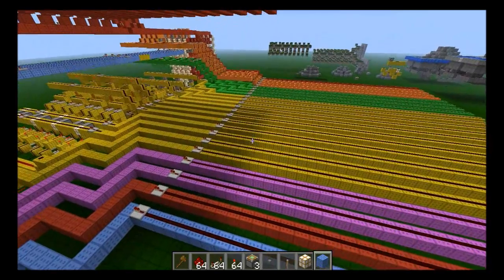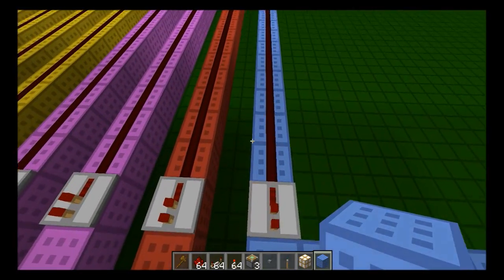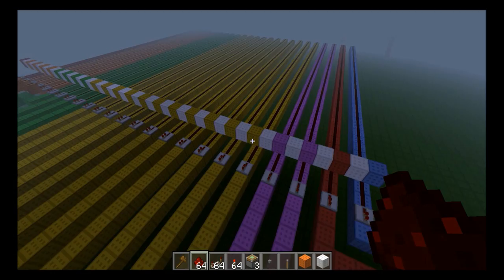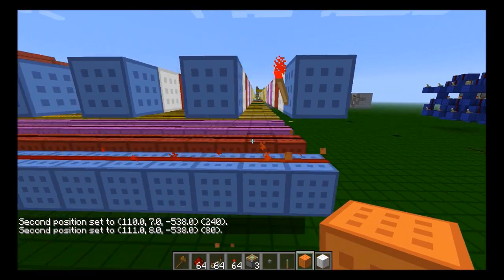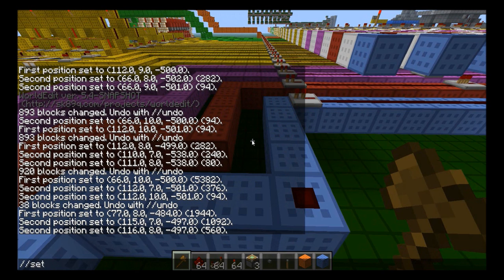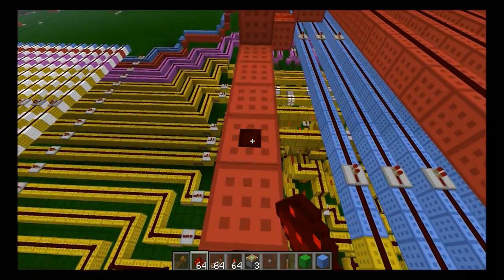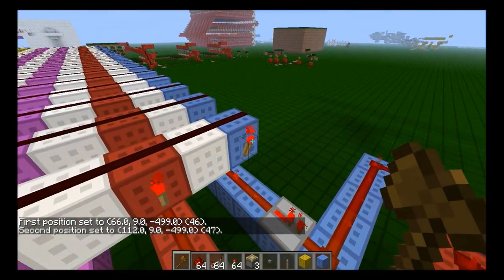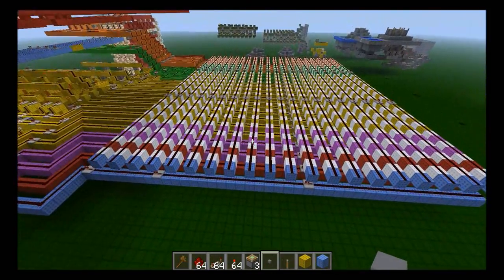Minecraft: How To Build A 4-Bit Computer - Part 15 - Program Memory II [Tutorial]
Rendering screwed up the video again, causing the black bars. :(
The fifteenth part in my in-depth series on How to Build a Minecraft 4-Bit Computer.
In this video we will be finishing the Program Memory!